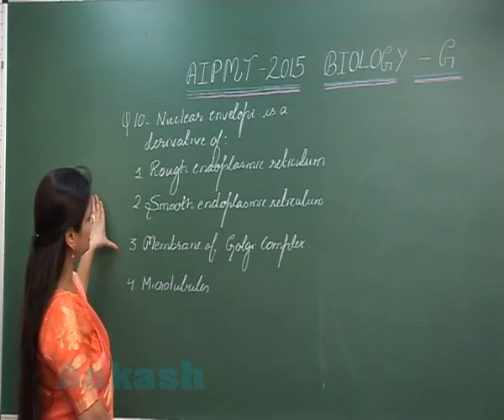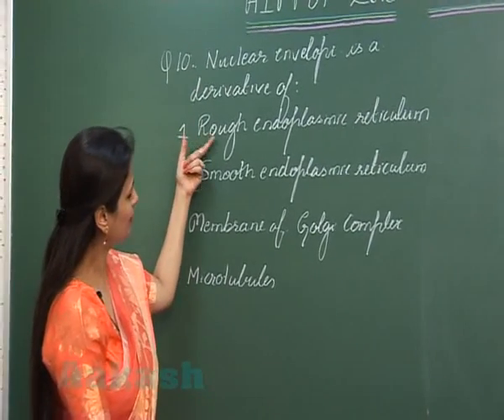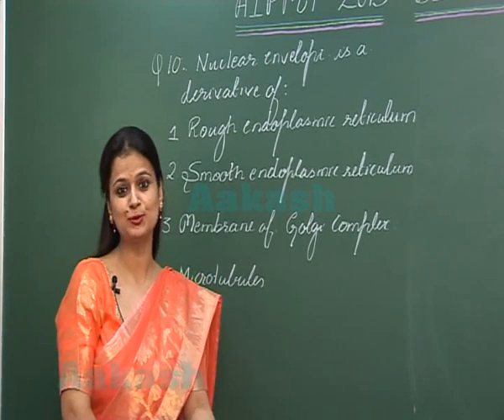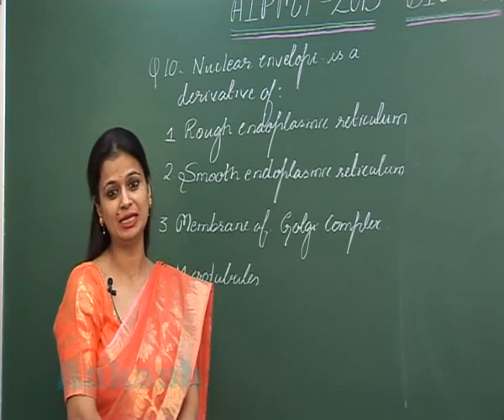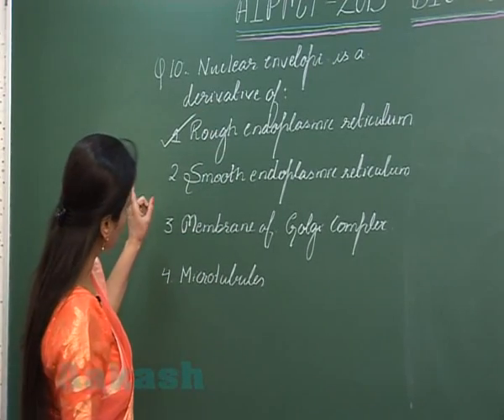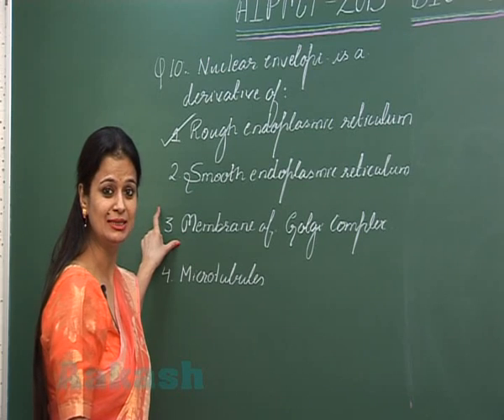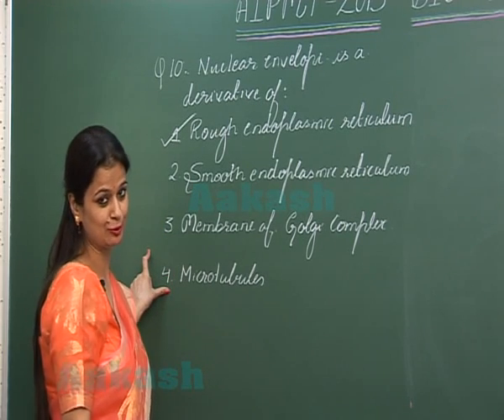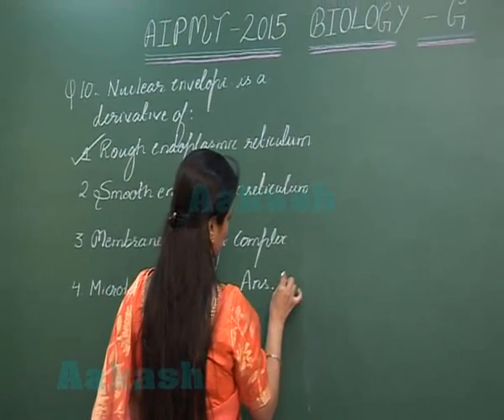AIPMT 2015 Solution-Biology Video Q.No.-10 Aakash Institute